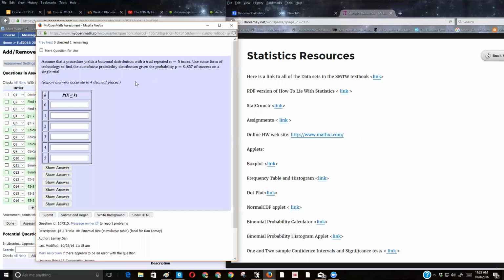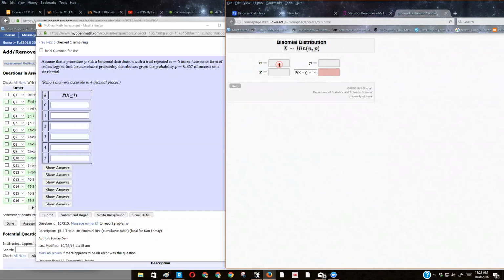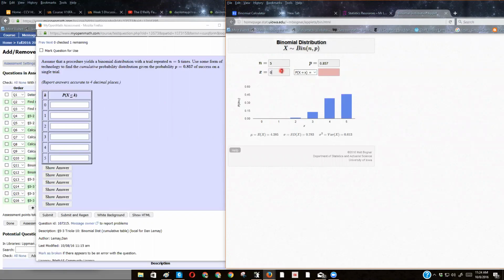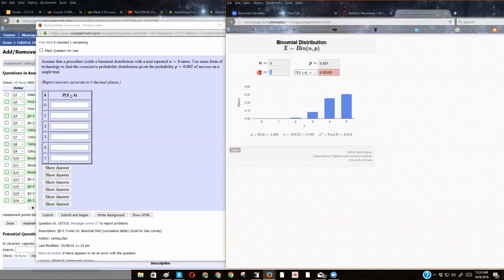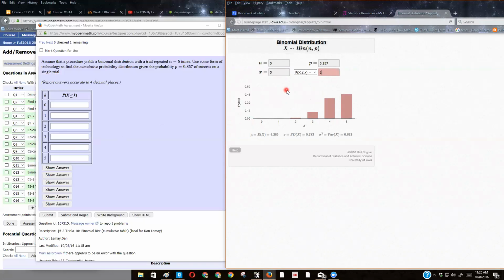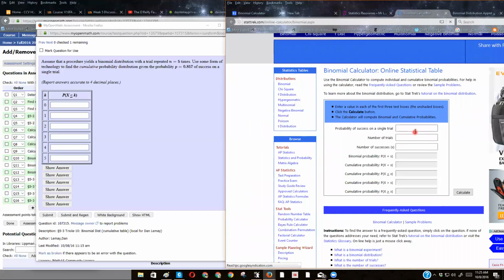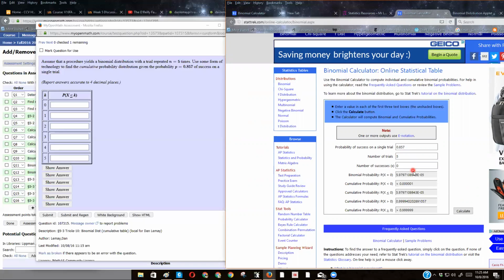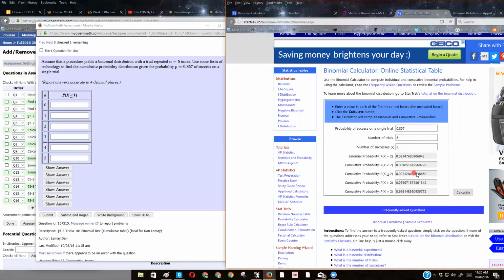SUT MOM Chapter 5 #15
Cumulative Binomial Probability Distribution